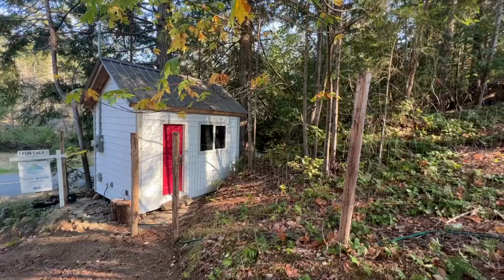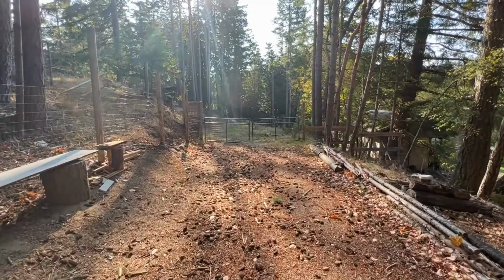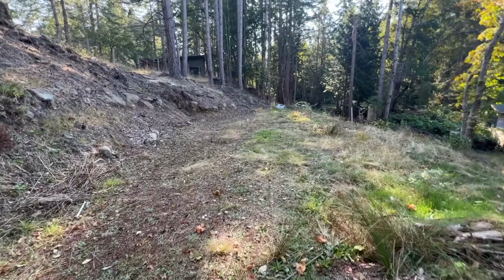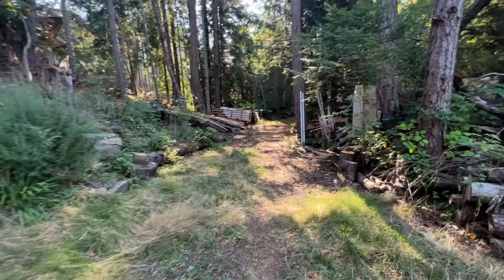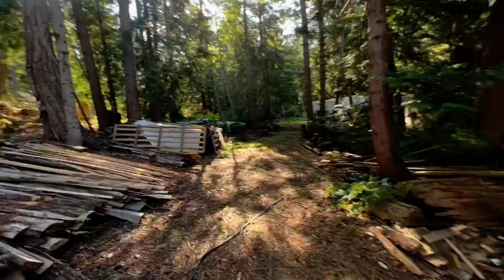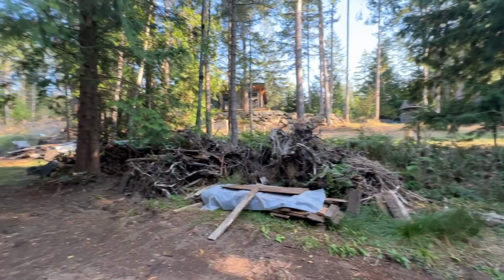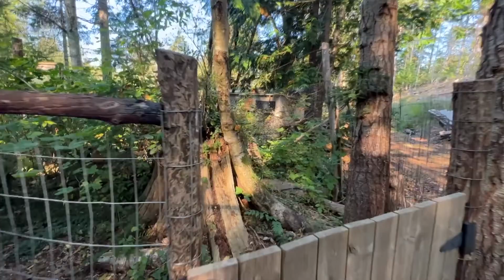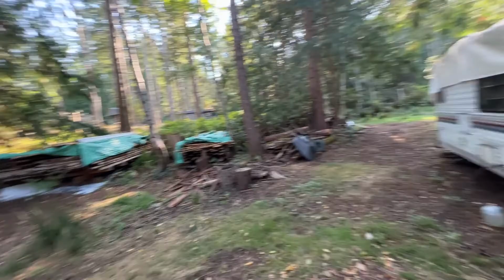Lt 1 North Rd - Gabriola - Walking Tour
1 Acre of prime land with drilled well and hydro shed in place!  Come make Gabriola Island your new get-away Gulf Island Home!  Located near the south end of Gabriola and close to Silva Bay Marina opportunity awaits.  The lot has been selectively cleared and is ready for you to bring you build plans and construct your dream home!  The hydro shed even has a lofted area for you to stay in while visiting or constructing your home! RV Trailer to be included with the sale, but milled lumber is being excluded.  Gabriola Island is accessible by our 2 new ferries with service from Nanaimo and Seaplane access from YVR.  Verify all data and measurements if deemed important.

Josh Wood
Personal Real Estate Corporation
REAL Broker BC LTD